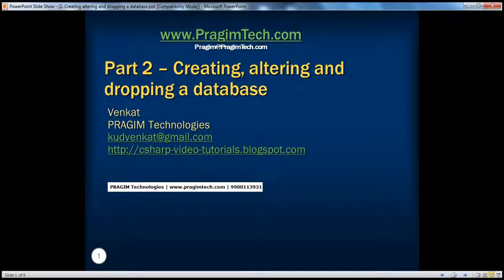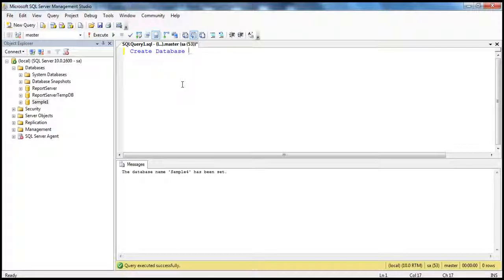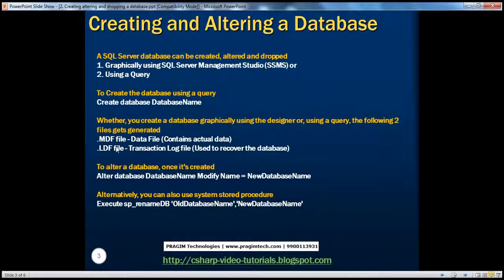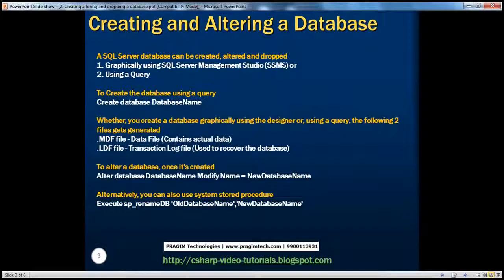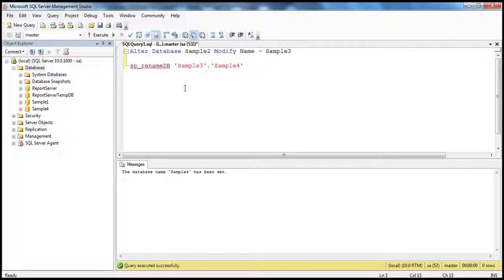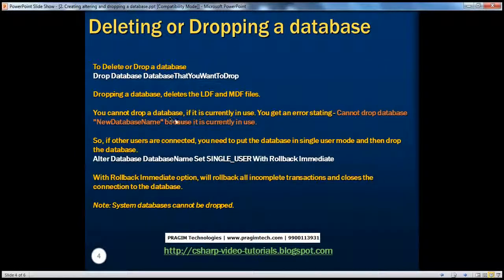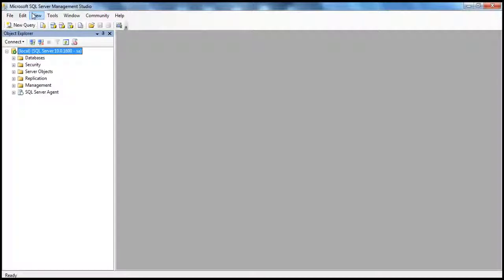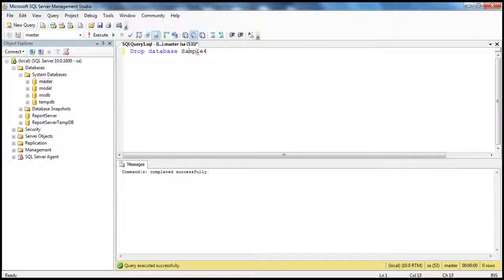Creating altering and dropping a database Part 2